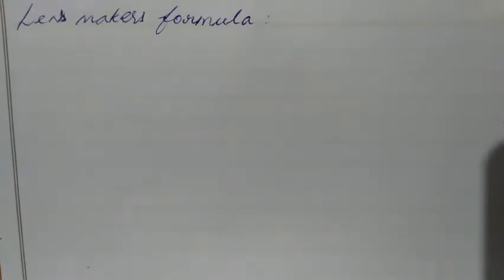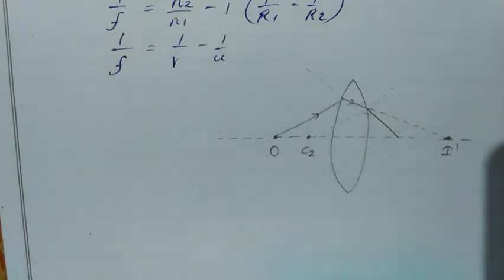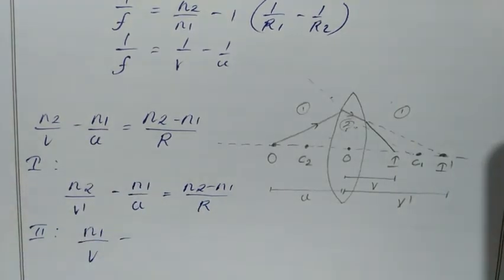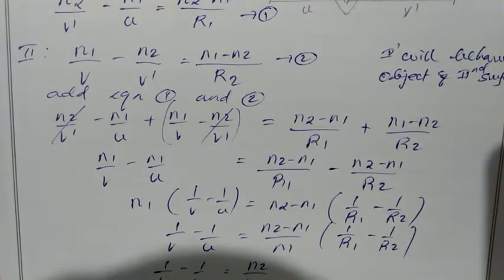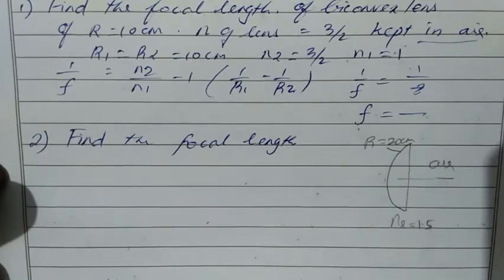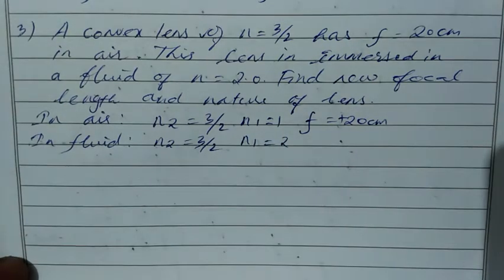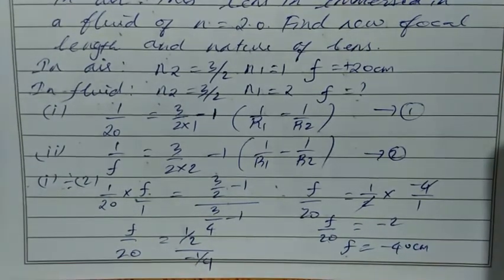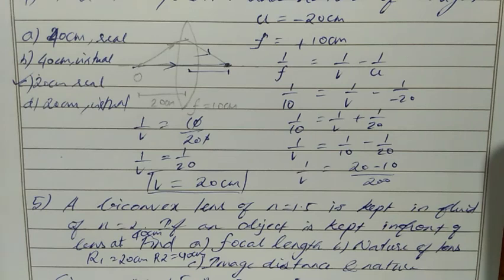9.8:OPTICS/LENS MAKERS FORMULA/